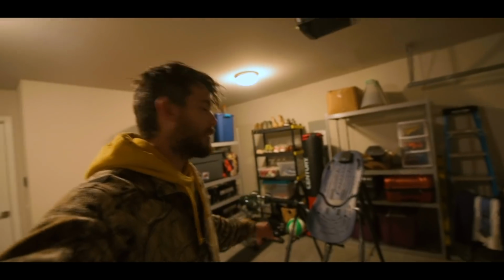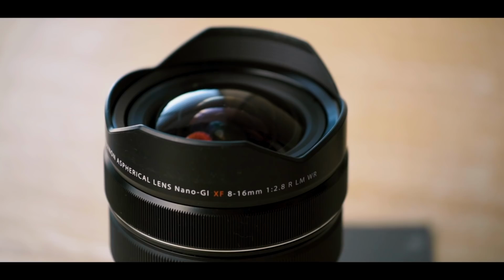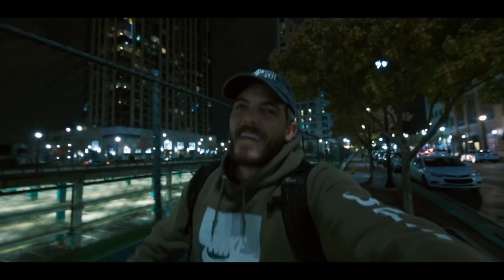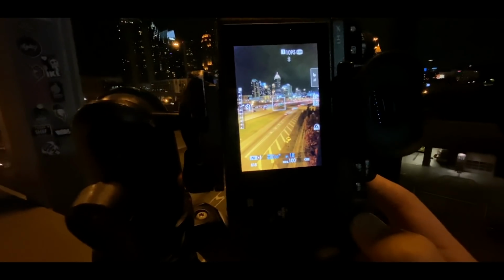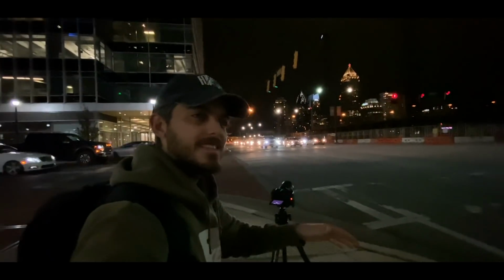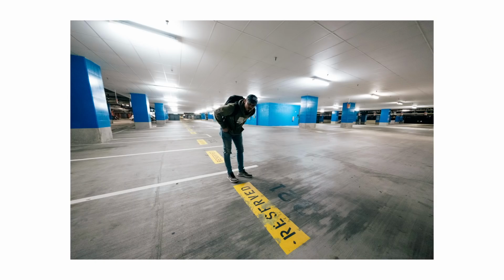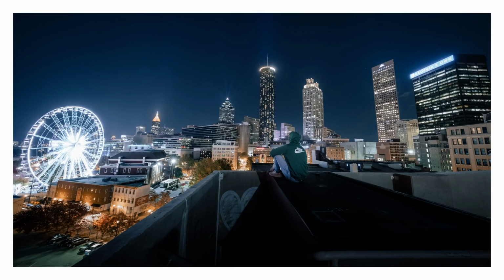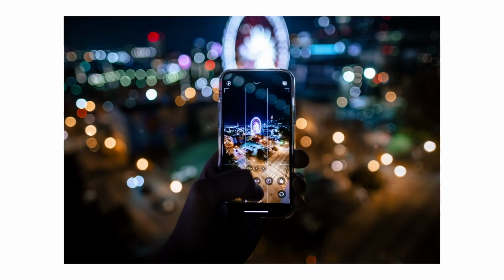Fujifilm 8-16mm f2.8 Lens at NIGHT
Today we are using the FujiFilm x-h1 and the FujiFilm 8-16mm 2.8 lens to create some ultra wide angle night photography.

My Studio Light
Main Camera
Wide Angle Lens
Zoom Lens
Favorite Lens
Travel/Vlog Camera
Battery Grip
Travel Camera Prime Lens
Travel Camera All-In-One Lens
Travel Ultra Wide Angle
Small / VLOG Tripod
MY BAG
Tripod Like Mine
Tripod Ball Head
On Camera Mic
Colored Office Lights
Colored Office Light Strip
Favorite Headphones Ever